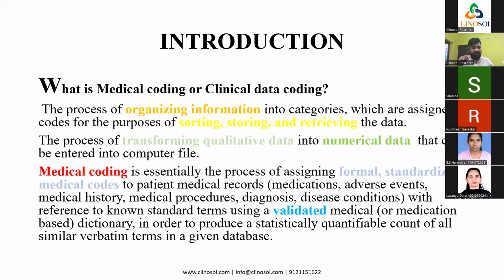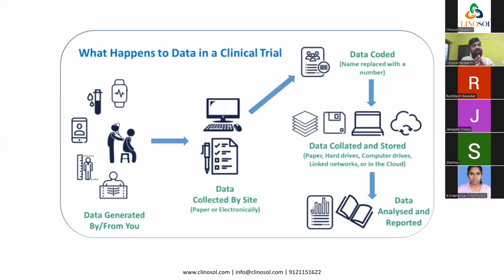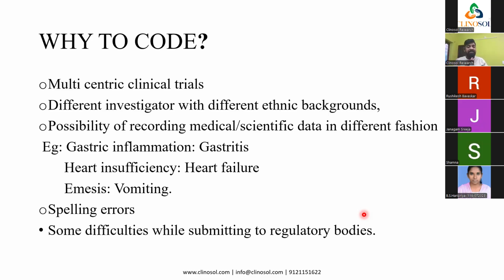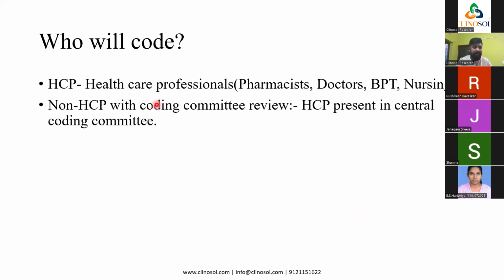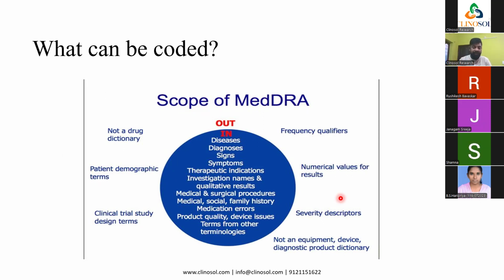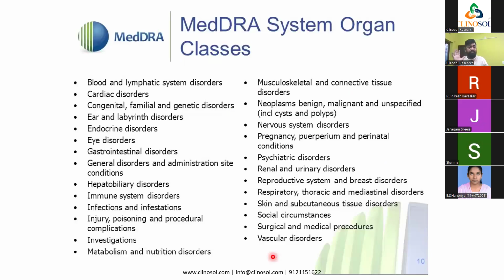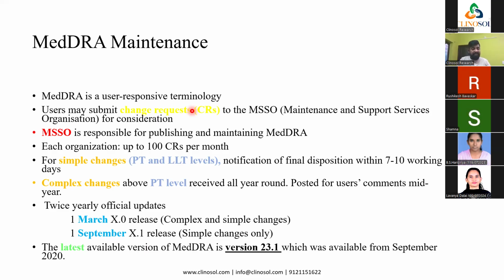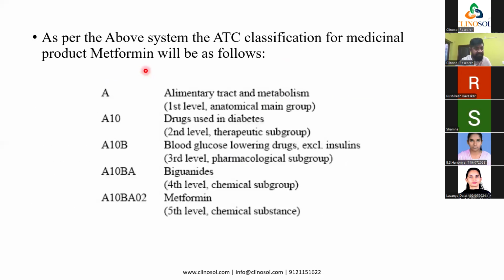Webinar on MedDRA Medical Coding